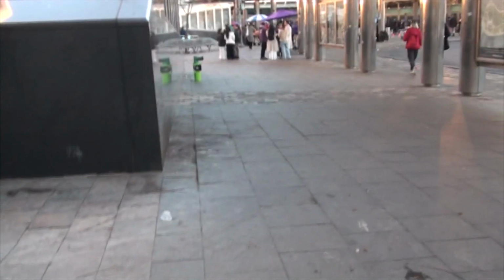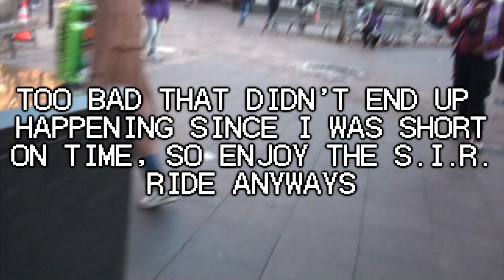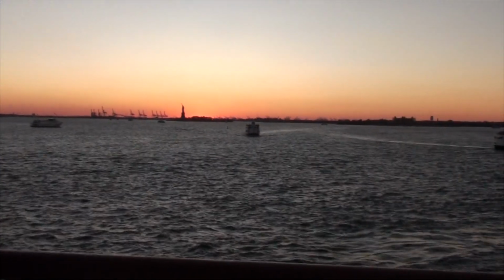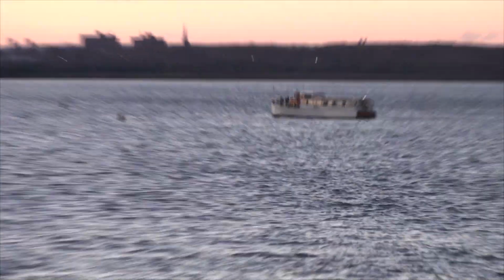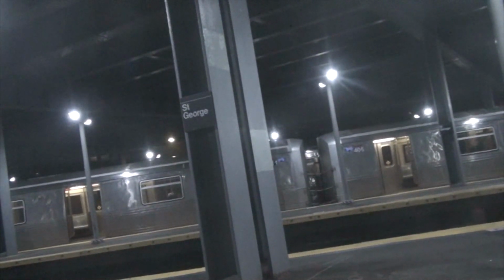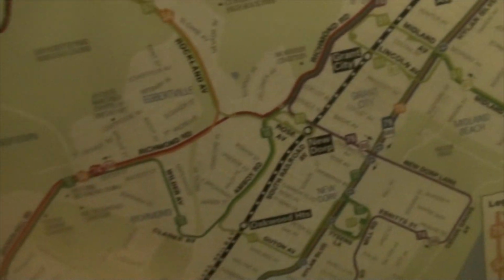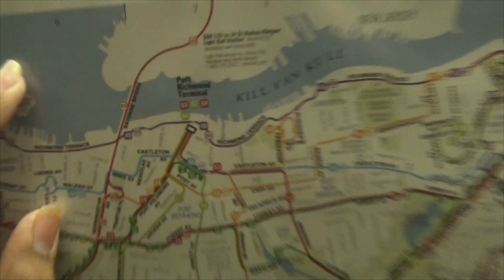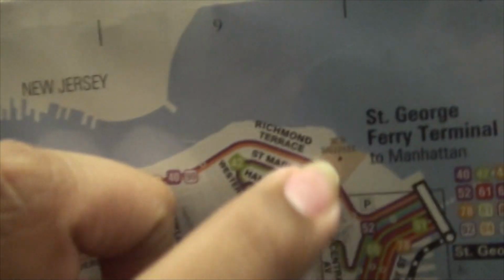Staten Island Railway Ride (Tottenville Express)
In this video, I yap for 40 minutes straight while riding the Staten Island Railway. Some of the yapping being interesting while everything else is autistic nonsense. If any of you want the video without the constant talking, I will gladly make that a reality.

Youtube, please don't disable comments or I will commit arson on your headquarters building.